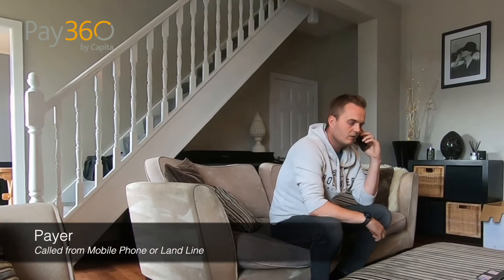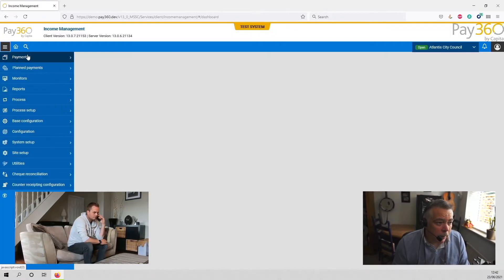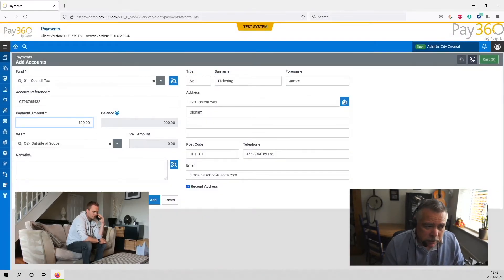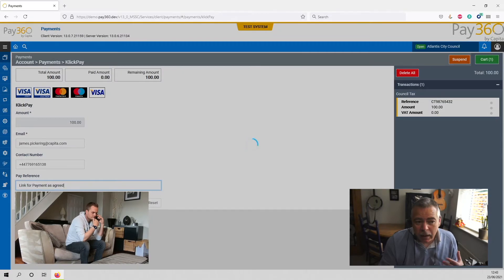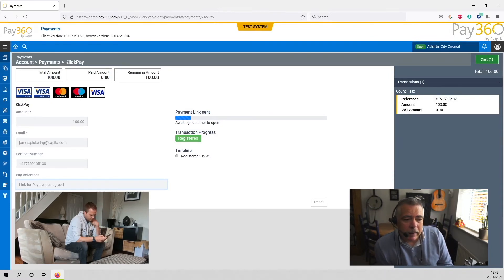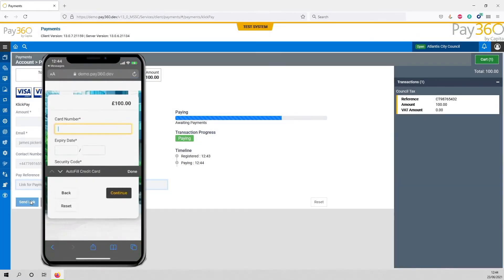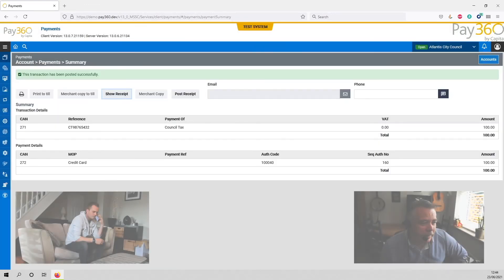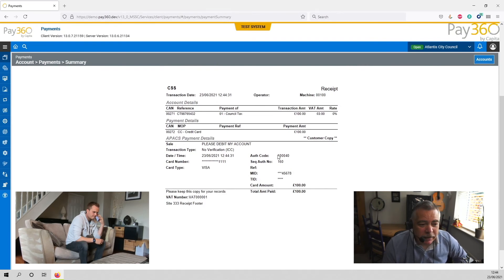Pay360 KlickPay - Secure Payment Links via SMS & Email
In this demo, we show you how Pay360's 'KlickPay' product works in practice.
Allowing a call centre operative to securely send a payment link via SMS or email, through to a customer.